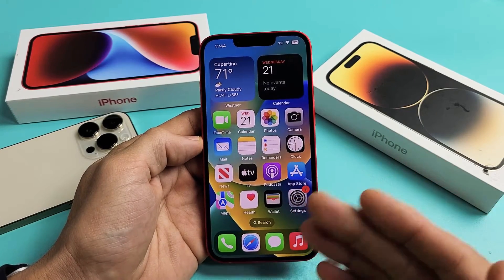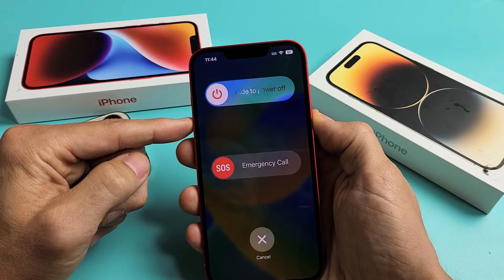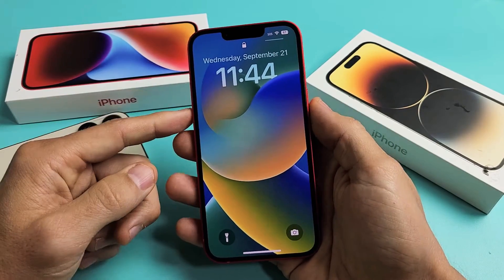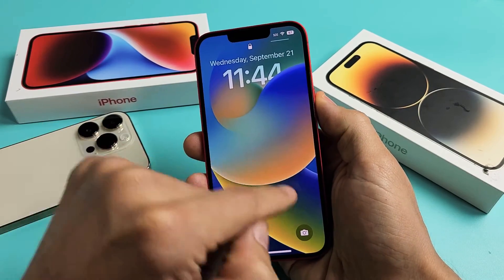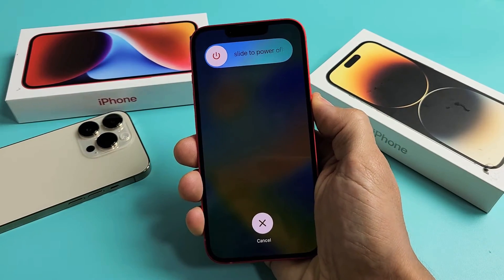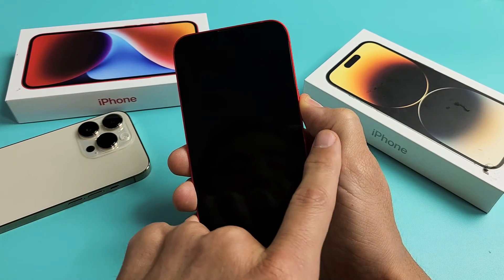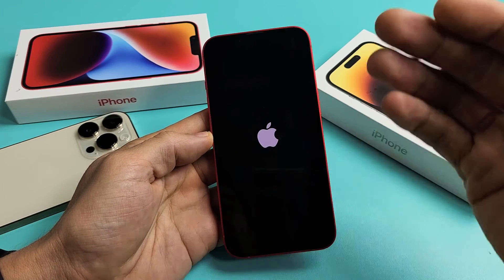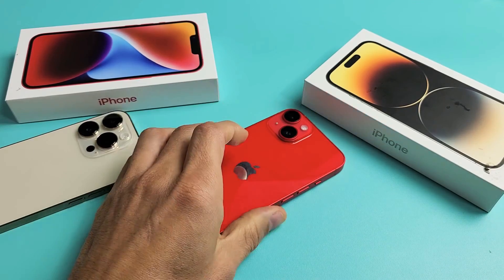iPhone 14's: Screen is Frozen or Unresponsive? Can't Swipe or Restart? FIXED!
I show you how to fix a frozen or unresponsive screen where you cannot swipe nor restart/shut down the iPhone 14's (iPhone 14, 14 Plus, 14 Pro, 14 Pro Max). Hope this helps.